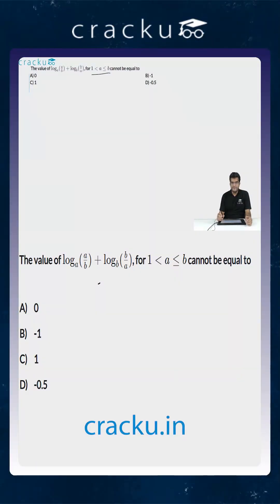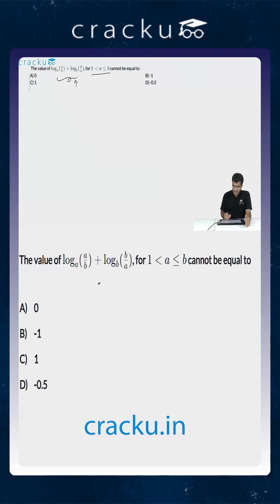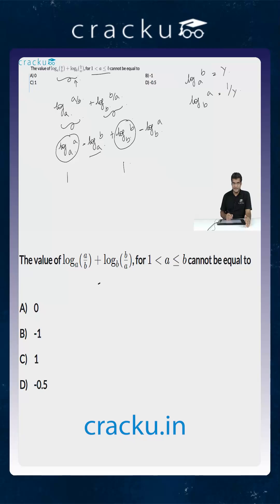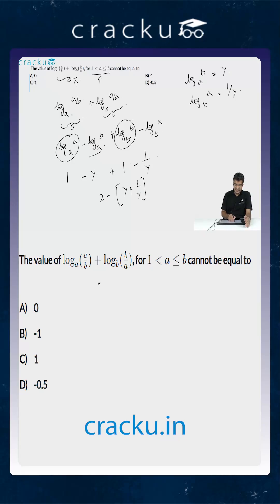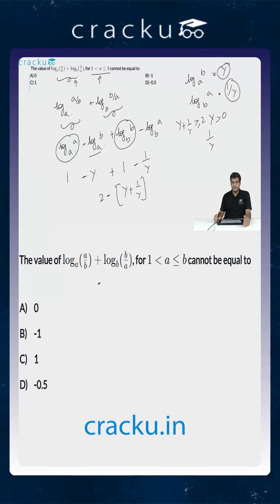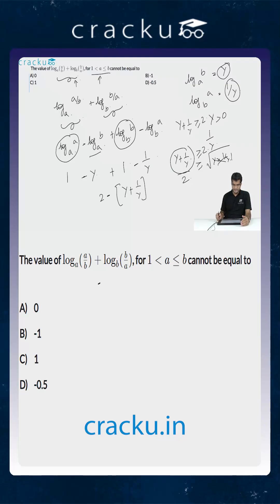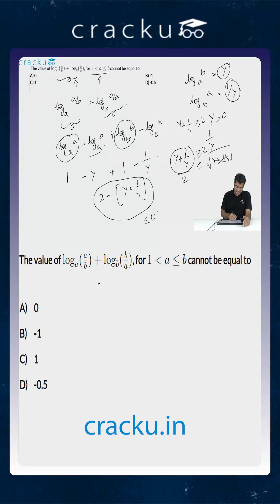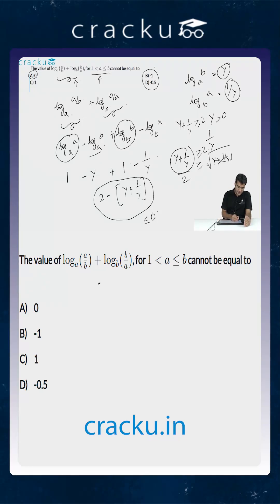CAT Previous Year Questions Logarithms, Surds and Indices #98 | Cracku CAT Previous Papers